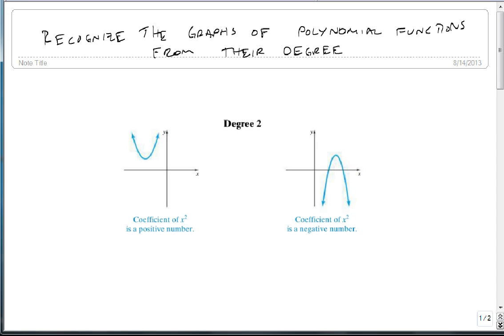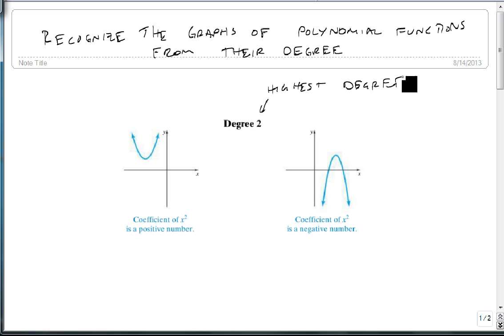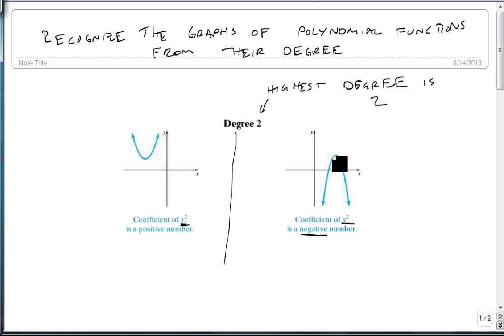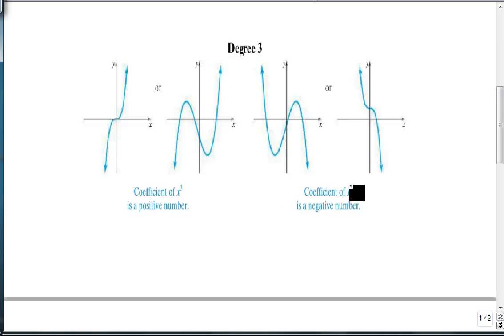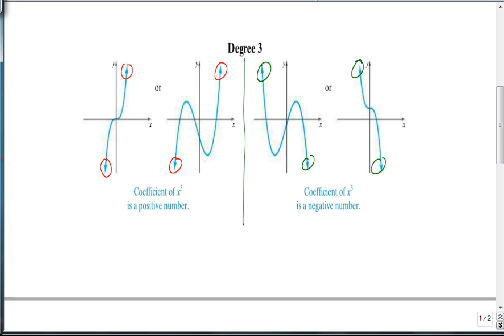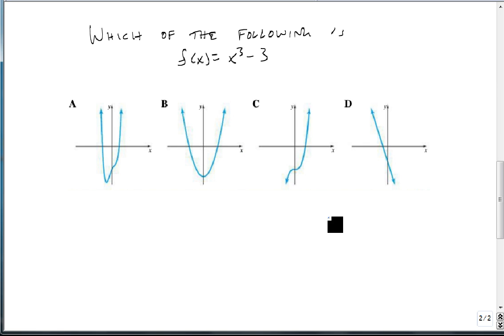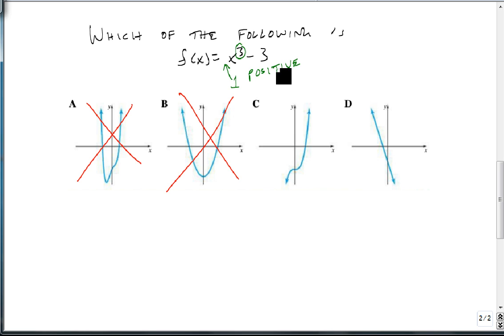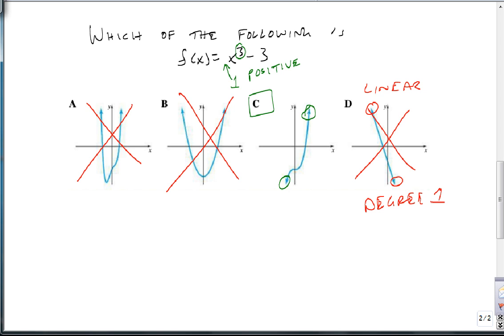Recognize the Graph of a Polynomial Function from the Degree